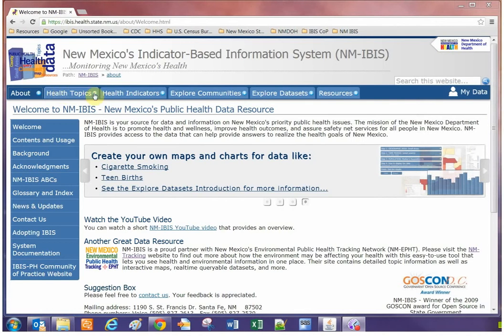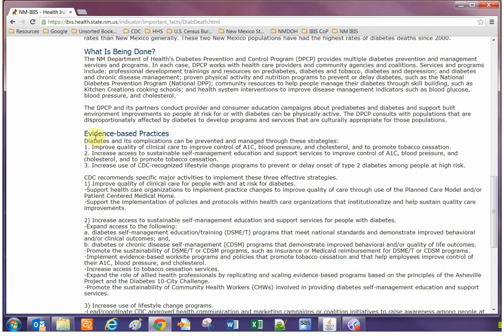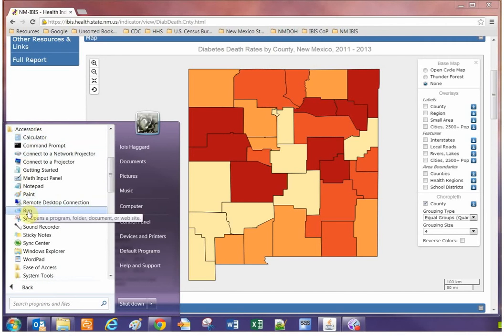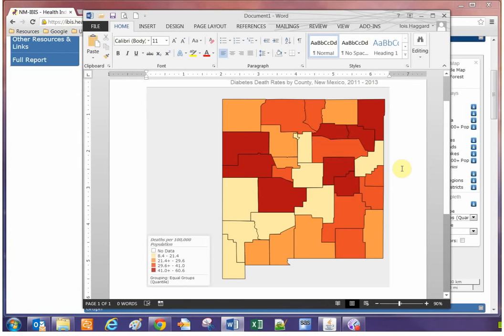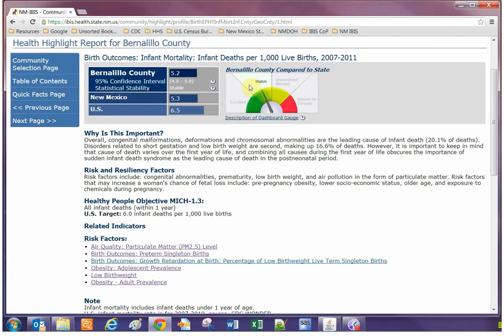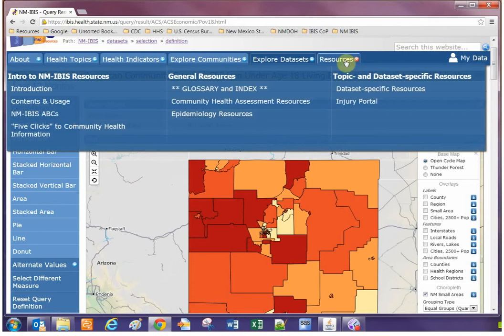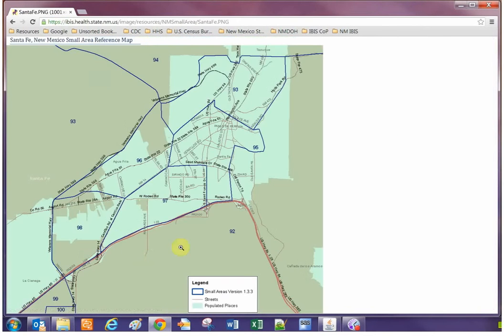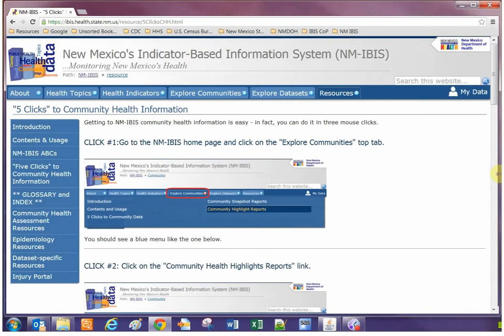New Mexico Indicator-based Information System Overview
Overview of the New Mexico Indicator-based Information System